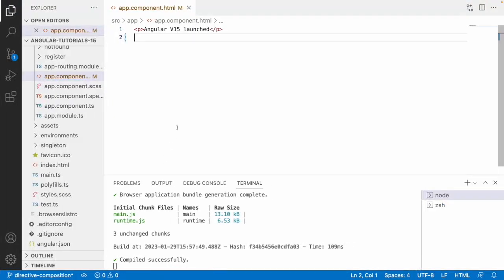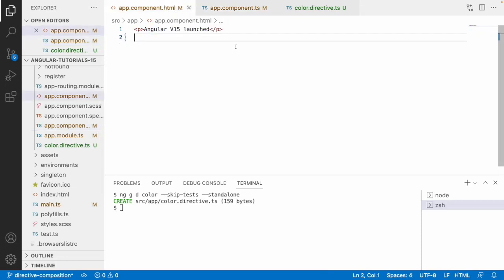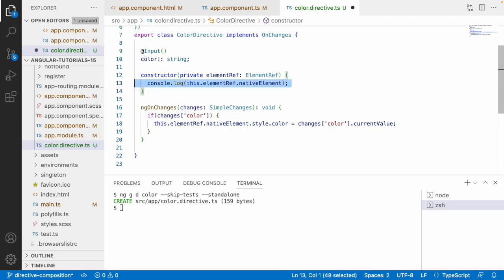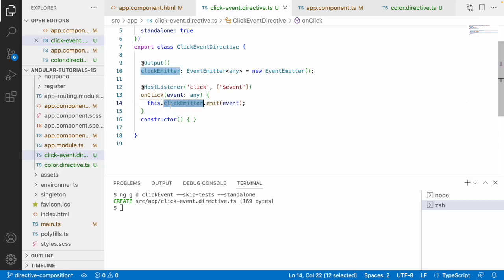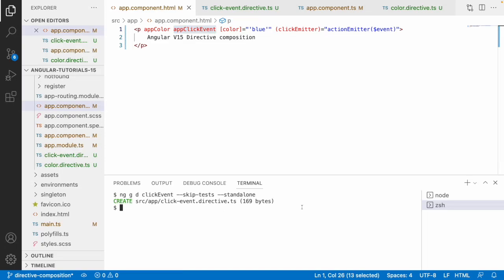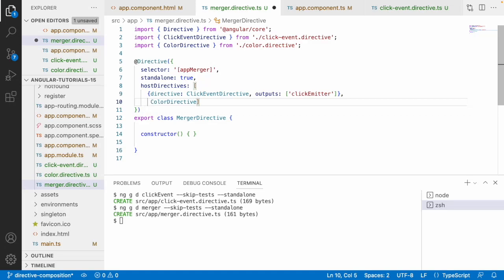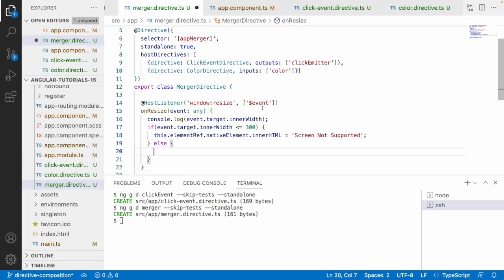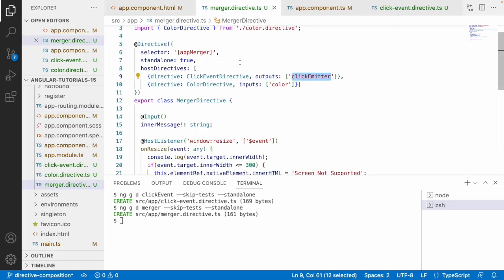Directive Composition | Angular 15 Feature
1. Directive Composition in angular 15
2, What is the difference between directives and Directive composition
3. How to merge two or more directives into one directive
4. How to create standalone directives in angular 15
5. Advantages of using directive composition in angular 15